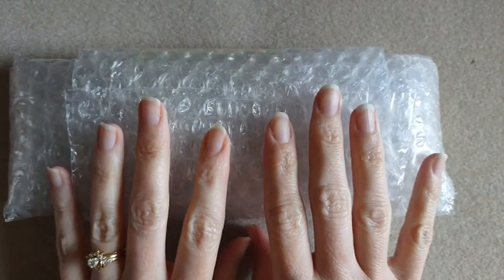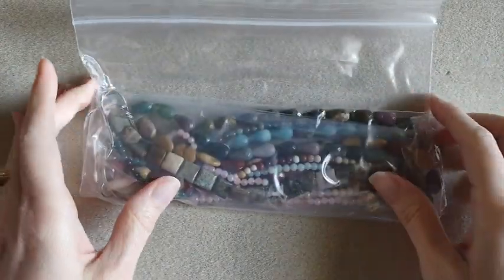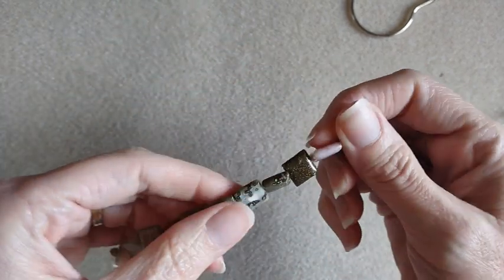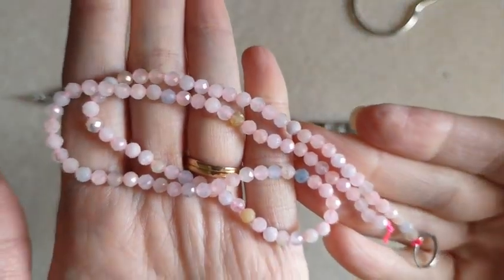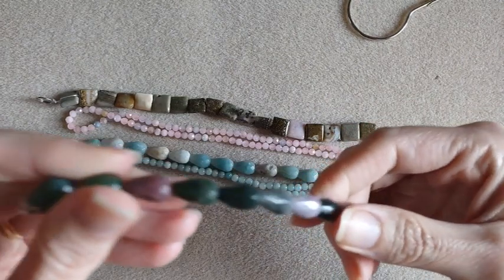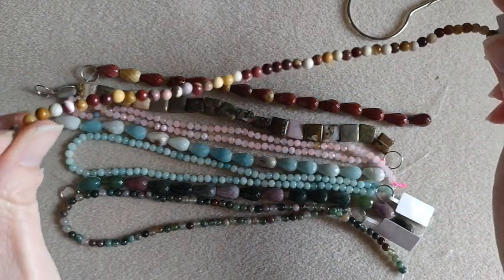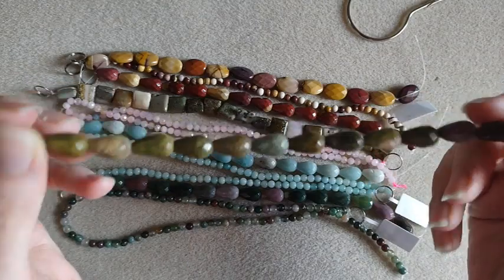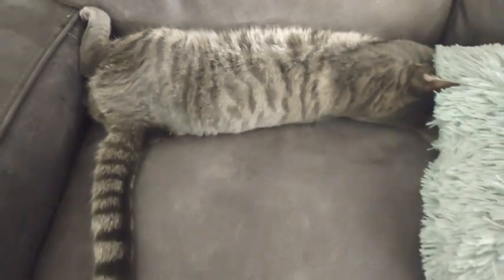Cherry Tree Beads Haul